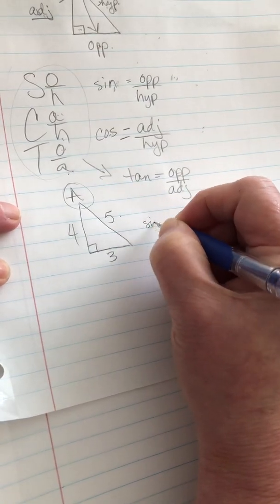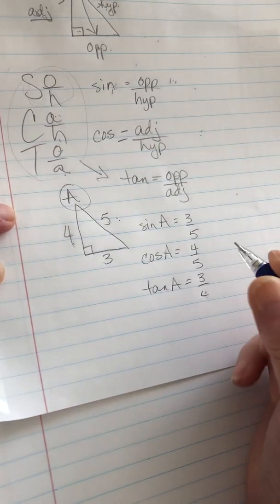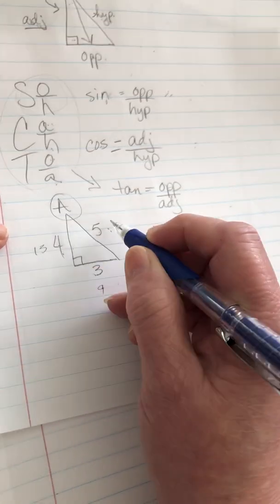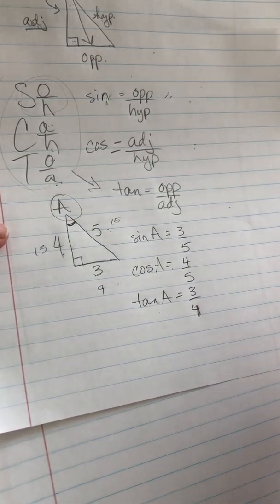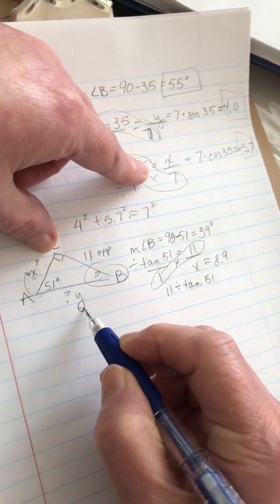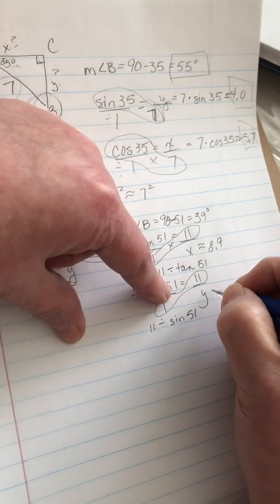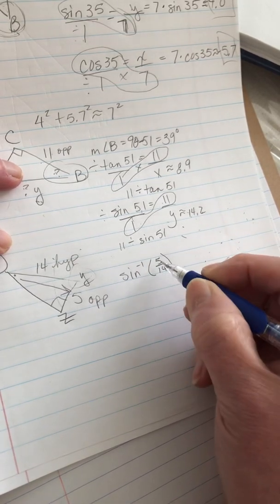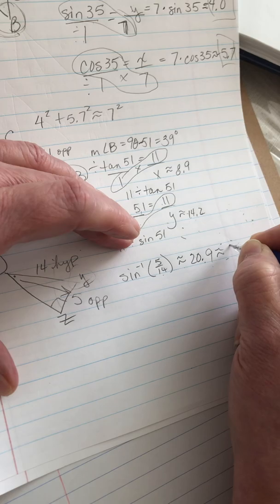Lesson 10-6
Trigonometric ratios